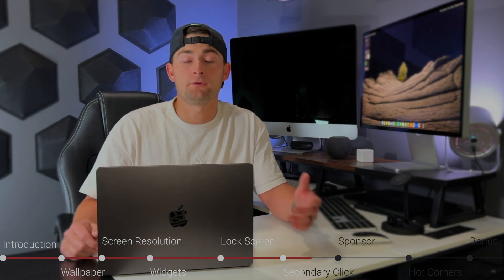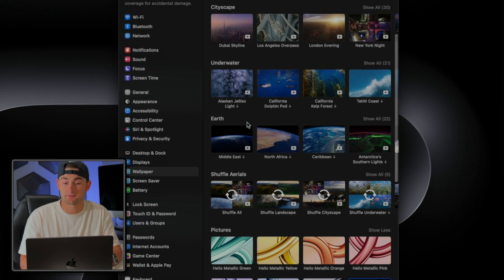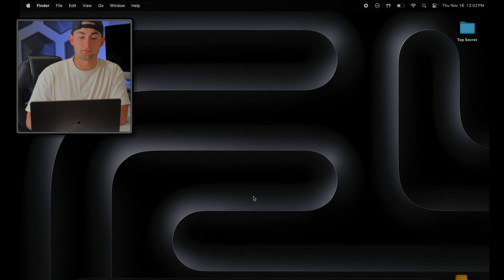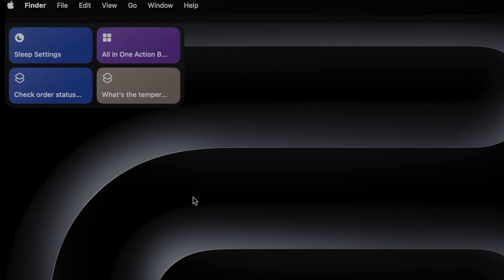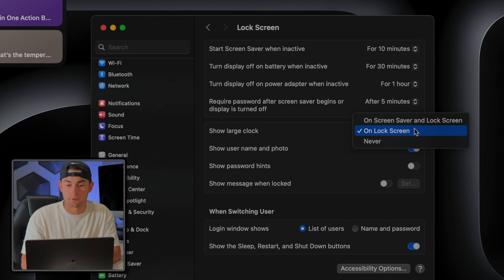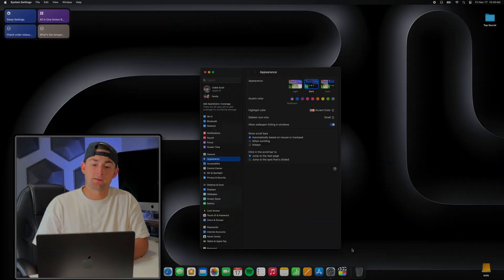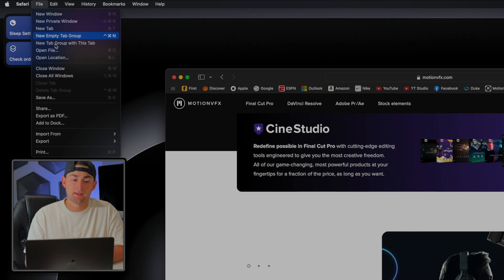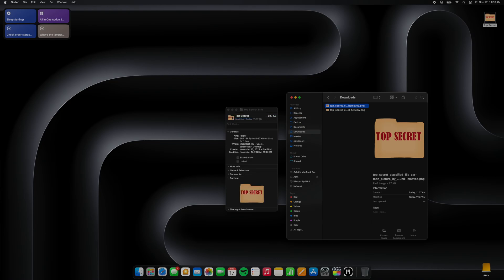MacBook Pro - First Settings to Change!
MacBook Pro Description Maker

The new M3 MacBook Pro 💻 is an absolute powerhouse of a machine. But there’s always a little room for improvement, and with a few minor adjustments you’re one step closer to making your MacBook more compatible to your workflow and tailored just for you! Leave a comment and let me know what settings you change first with a new Mac & if you enjoyed this content, I have plenty more just like it, so consider subscribing 😁

If you have the M3 Pro MacBook or any other MacBook for that matter and need some new accessories, consider supporting the channel by using the following affiliate links to purchase these 🔥 accessories, or devices 💻:

Belkin iPhone Camera Mount (Webcam)
Anker 5 in 1 USB C Hub
Anker 7 in 2 Hub
Satechi Hub (Midnight)
USBC Hub with Ethernet
Apple Thunderbolt Ethernet Adapter
Aluminum MBP Stand
Vertical Stand (Space Black)
Vertical Stand
14 in MBP Privacy Screen
Charger Case
Anti-Dust Plugs
140 Watt Mag 3 Charger

🎬 Scene Selection 🎬
0:00 - Meet the new MacBook
0:39 - Wallpaper
1:47 - Screen Resolution
2:29 - Widgets
4:05 - Lock Screen
5:05 - TrackPad
5:43 - Hot Corners
6:30 - Bonus Tips
7:50 - Secret Folder